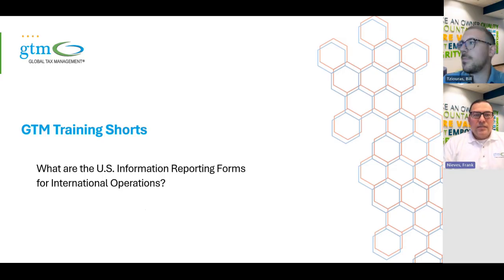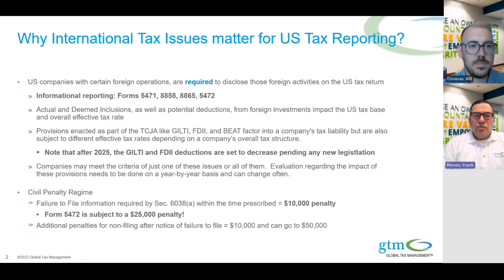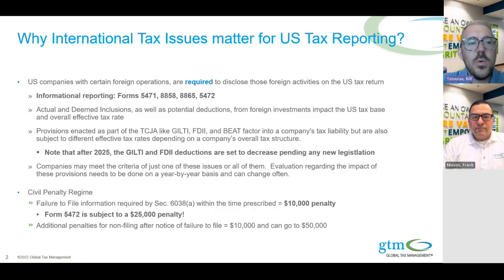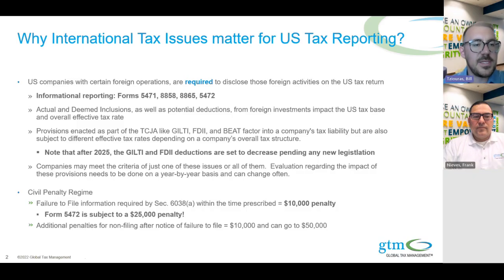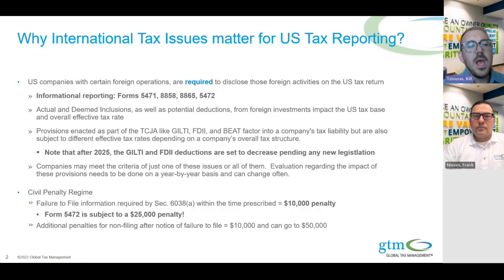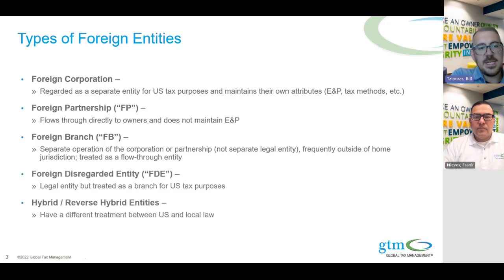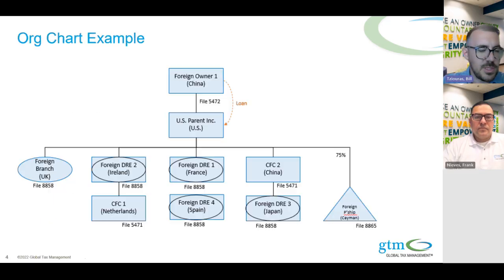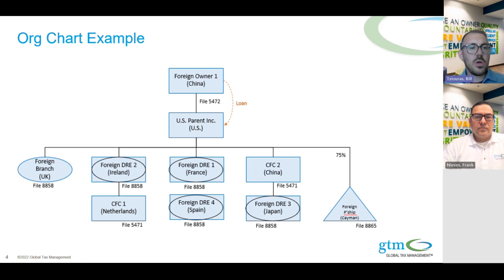GTM Training Institute: US Information Reporting Forms for International Operations